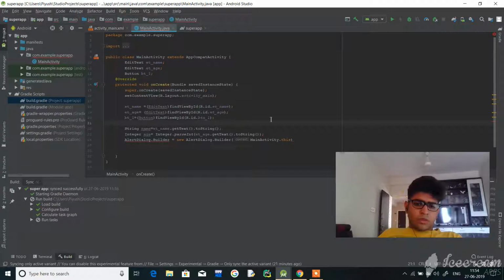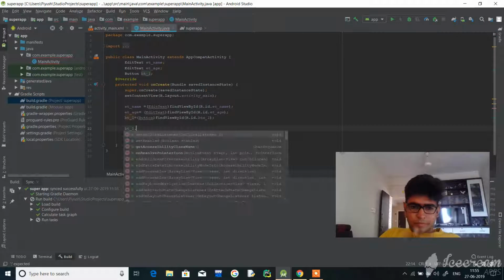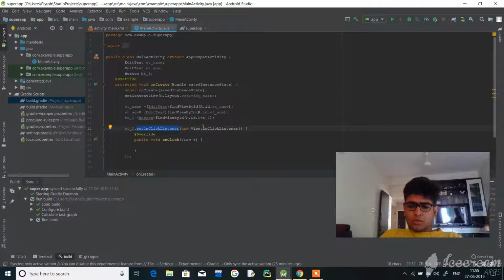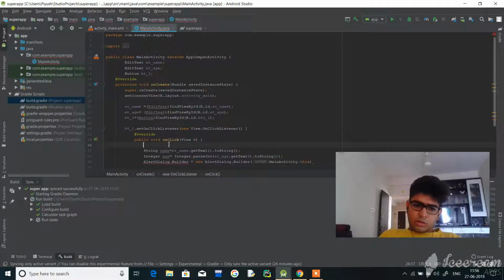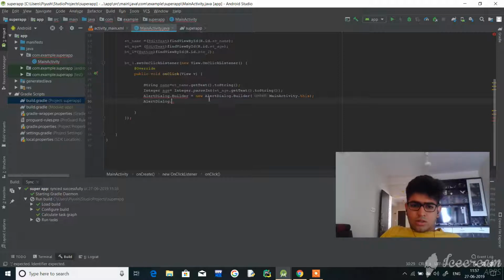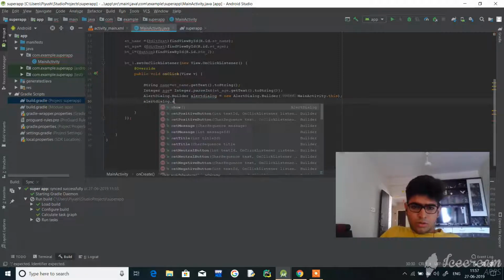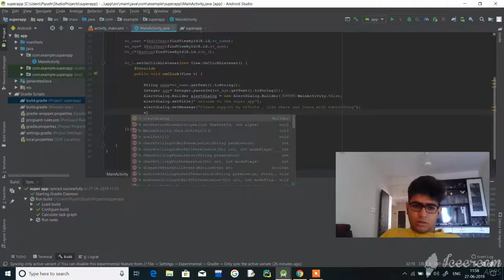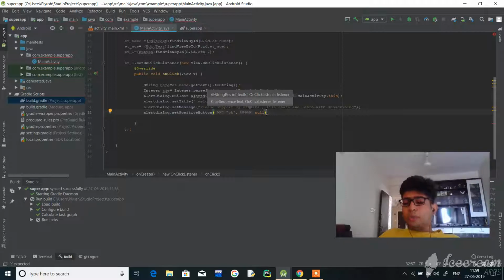Android tutorial - 4 Alert Dialog,OnclickListener,Anonymous class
Hello friends sorry for little noise in the background, I have noticed this after making 4 to 5 videos so after first 5 videos I'll try to reduce noise and give more quality content.. but I am sure that you won't be disappointed by these videos there is so much to learn from here for the beginners and for those who want a quick revision, we both code and learn together
contents:-
getting started with android

1. Button onclickListener, onclick function and Anonymous class
 2. Alert Dialog and Toast